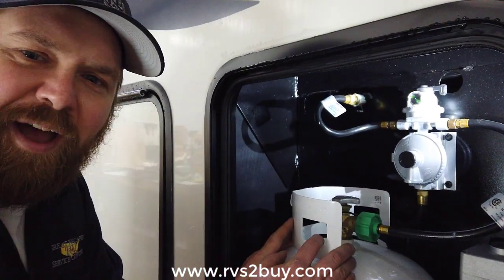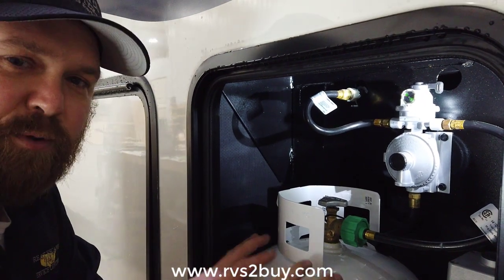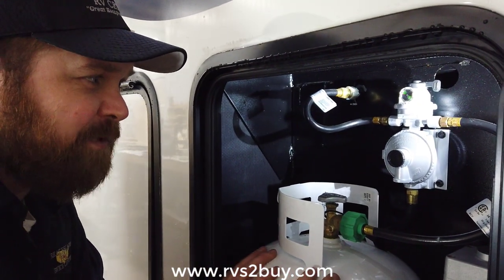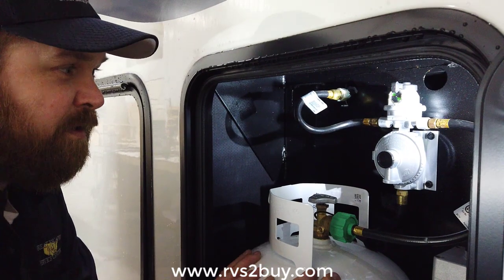RV TIPS AND TRICKS - PROPANE REGULATOR DIRECTION - TIP#4